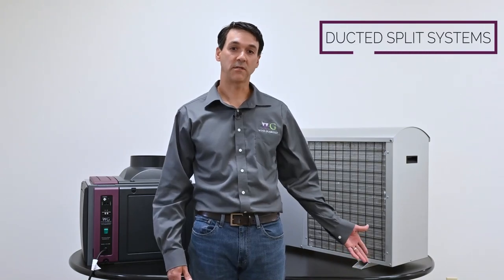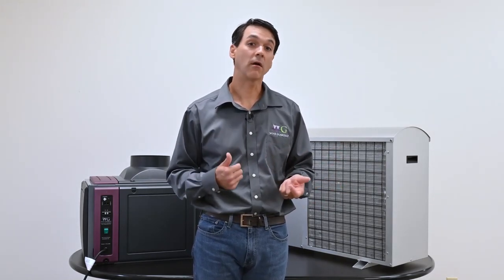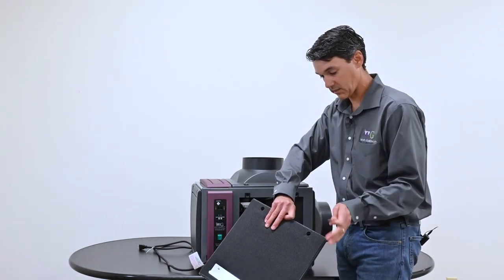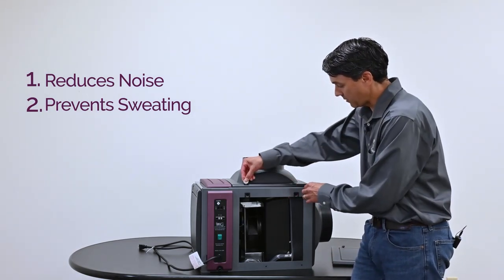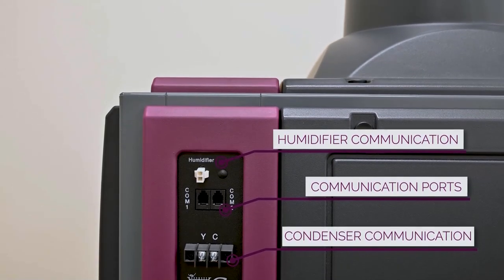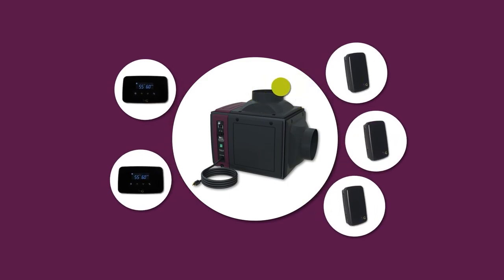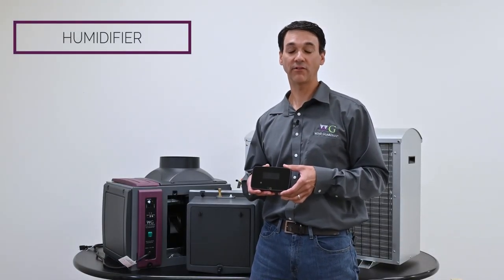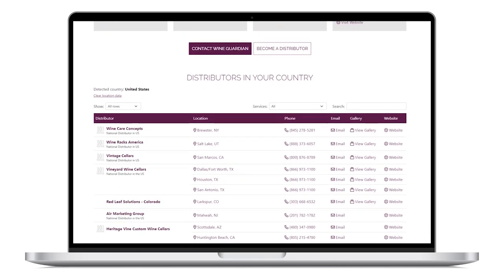Wine Guardian Ducted Split Wine Cellar Cooling Unit - Features & Benefits | Sentinel Series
Marcos Locke, a design engineer at Wine Guardian, goes over some of the features and benefits of Wine Guardian's ducted split wine cellar cooling system. Learn more about what makes these units trusted worldwide.

00:00 — Introduction
00:21 — Temperature and Humidity Capabilities
00:33 — Installation Flexibility
01:19 — Capacities
01:51 — Strong Materials
02:18 — Versatile Panels
03:06 — Easy Access Panels
03:32 — Insulation
05:16 —  High Static Pressure Fan
05:50 — Condensate Removal
06:29 — Control Panel
06:47 — Remote Interface Controller & Sensors
07:28 — Air Temperature v. Liquid Temperature
08:00 — Wireless2Base™ Technology
08:35 — Option Bundles
09:27 —  Humidifier
11:00 — Summary

🍷 ABOUT WINE GUARDIAN
Wine Guardian is a world-renowned leader in wine cellar cooling. An Air Innovations company, we combine the resources of a global leader in environmental control systems with a passion and expertise in wine preservation to deliver wine cellar cooling units to meet every need, from the largest commercial cellars to small cellars for wine storage at home.

Regardless of the size or type of the wine cellar, Wine Guardian systems have been consistently relied upon to deliver superior performance in wine cellar temperature and humidity control, ensuring the perfect conditions for your wine collection.